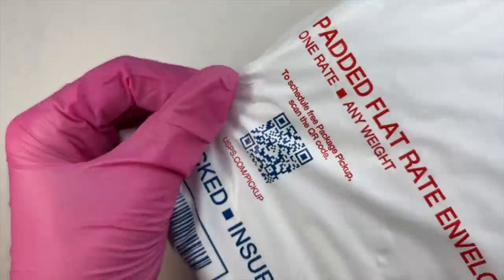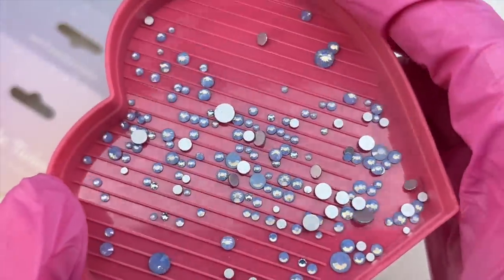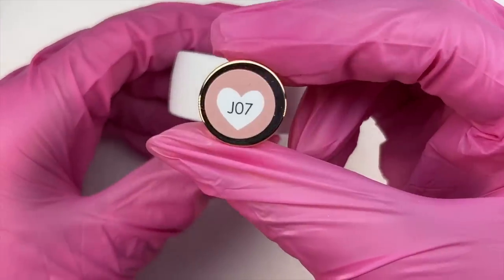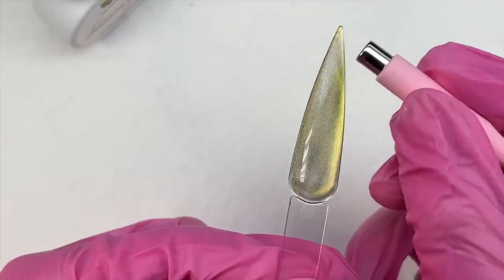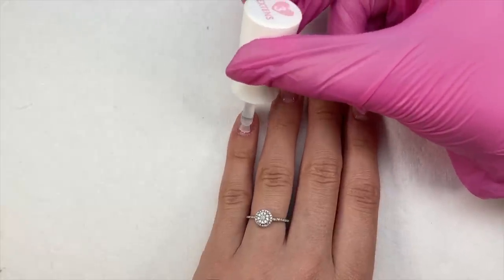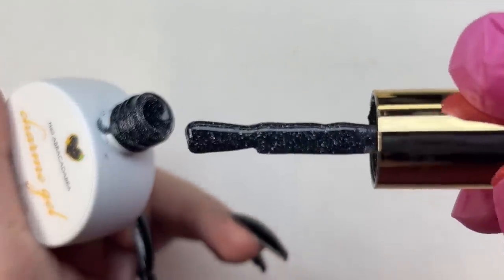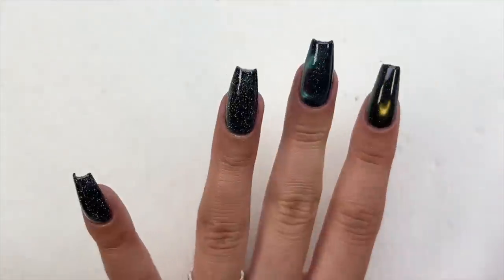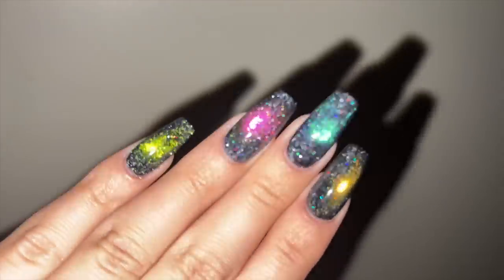HOW TO DO GEL X NAILS AT HOME | NAIL PREP TO MAKE YOUR NAILS LAST 3+ WEEKS | DAILY CHARME HAUL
In today's video I unboxed a huge $200 nail haul from Daily Charme! 💓 I showed how to apple soft gel tips with extension gel and tried a cat eye viral nail design hack! ✨ I hope you enjoy today’s video! 🫶

@reireishnailart *i forgot to add a screenshot of her mani 😅*

Favorite/Frequently Used Products:
Code: NAILEDBYBRANDI10
CODE: Brandi12

Code: NAILEDBYBRANDI10